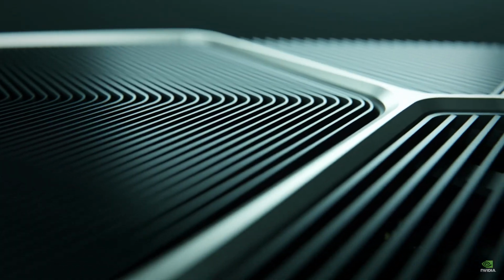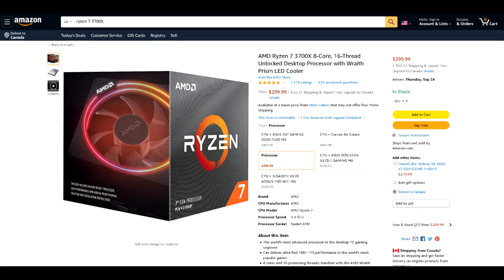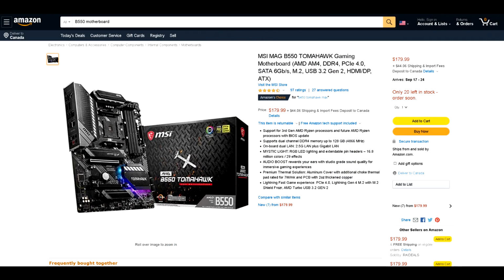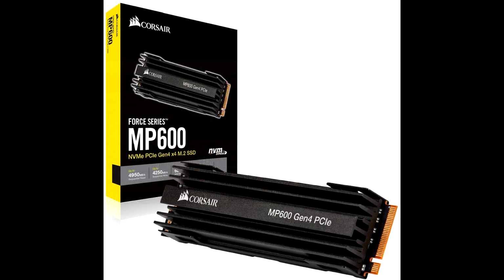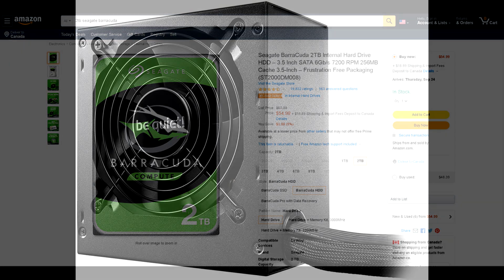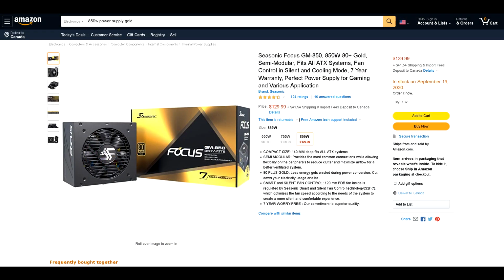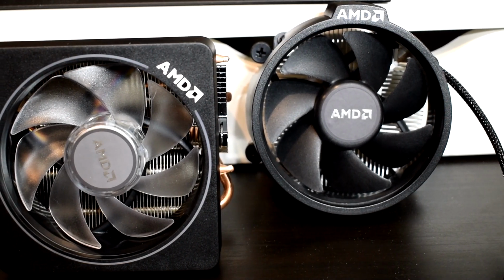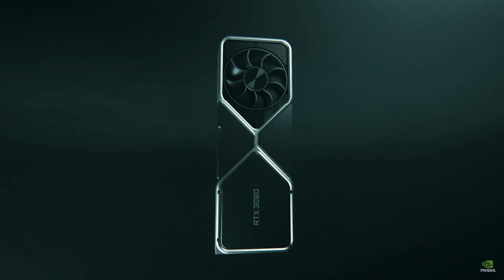$2000 RTX 3080 Gaming PC Build - ULTRA 4K Performance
In this video I go over an awesome $2000 RTX 3080 Gaming PC build. The parts included in this build will allow you to maximize performance for the RTX 3080 while being the most COST EFFECTIVE. With this Gaming PC build you’ll be able to max out games with ultra settings at 4K and get very high FPS for a buttery smooth experience.

⭐⭐⭐BUY THE PARTS HERE⭐⭐⭐
Ryzen 7 3700X
NZXT Kraken X53
MSI MAG B550 Tomahawk
Crucial Ballistix RGB RAM 16GB
ADATA SX8200 PRO 1TB NVMe SSD
Crucial MX500 SSD 1TB
Seagate Barracuda 2TB HDD
Seasonic Focus GM-850
Cooler Master H500 RGB

BUY Ryzen 3rd Gen parts here:
Ryzen 9 3900X
Ryzen 7 3800X
Ryzen 7 3700X
Ryzen 5 3600X

System Specifications (R9 3900X)
CPU: AMD Ryzen 9 3900X
CPU Cooler: Noctua NH-D15 SE AM4
RAM: G Skill Trident Z 16GB(2x8GB) 3600MHz CL14
Motherboard: Gigabyte X570 Aorus Master
Graphics Card: EVGA RTX 2080 XC Gaming Watercooled
SSD1: Samsung 970 EVO Plus 1TB
SSD2: Samsung 950 Pro 512GB
SSD3: Crucial MX 300 525GB
HDD2: Western Digital Caviar Blue 1TB
HDD3: Seagate Barracuda 3TB
PSU: EVGA SuperNOVA 750 G2 80 plus GOLD Power Supply
CASE: Corsair Carbide Series AIR 740
Monitor: BenQ XL2730Z 144Hz 1440P
OS: Windows 10 Pro 64-bit